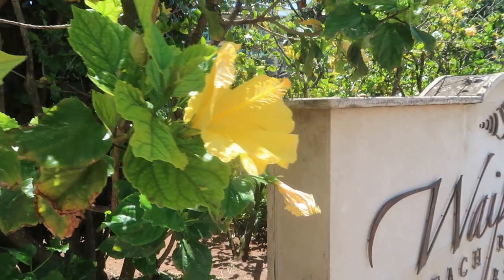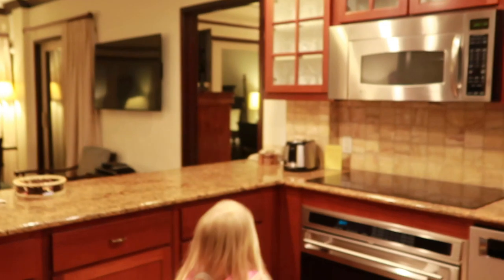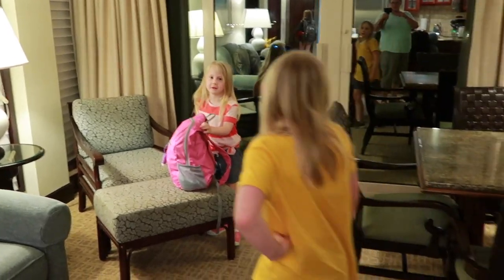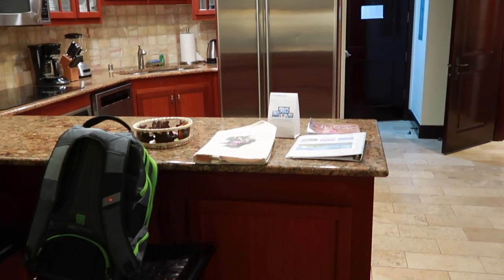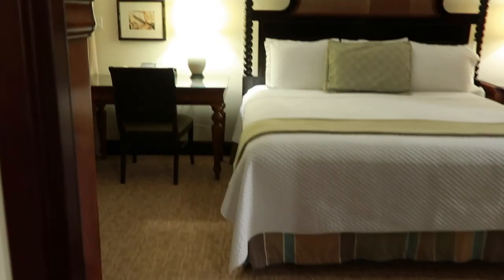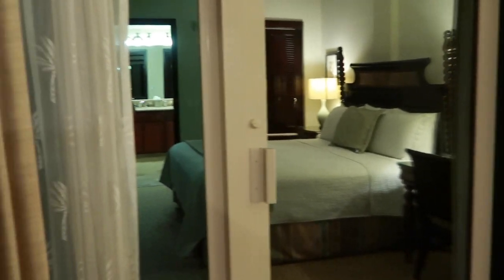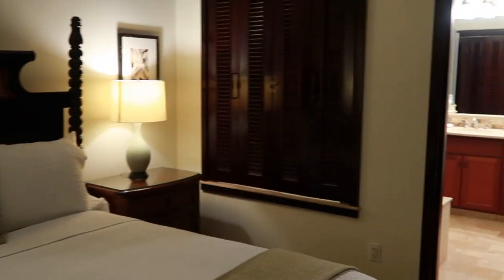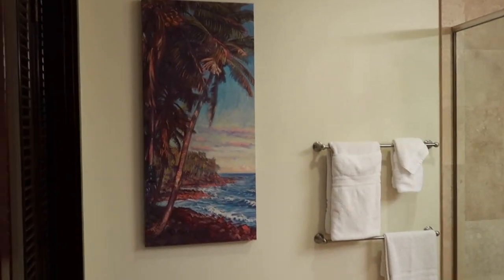🏝Waipouli Beach Resort Review 🏝- 🌺Kauai, Hawaii 🌺🐚 - 2019 | HAWAII RESORTS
Update 2020

Today I'm going to take you on a tour of the Waipouli Beach Resort in Kapaa, Kauai (Hawaii!!). We loved staying there with our family of 6, and our kids absolutely loved the lagoon style pool & slides. I loved the beach access steps away from the pool, and my husband loved the easy access to everything else on the island of Kauai. I hope you enjoy this video. If you'd like to see more of our adventures at this resort, check out our Hawaii Vlogs Playlist listed below.

YouTube has turned off the comment sections on a majority of YouTube accounts temporarily. We look forward to chatting with you over there in the mean time.

Waipouli Beach Resort - via VRBO.com rentals (example of one room)